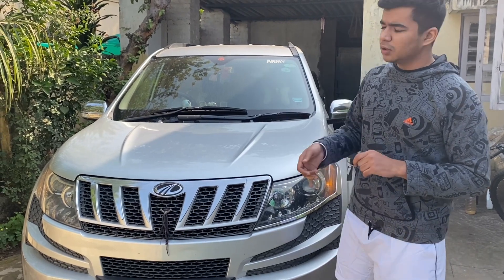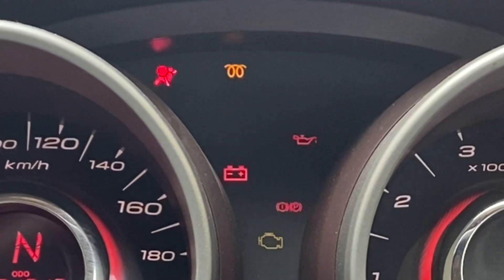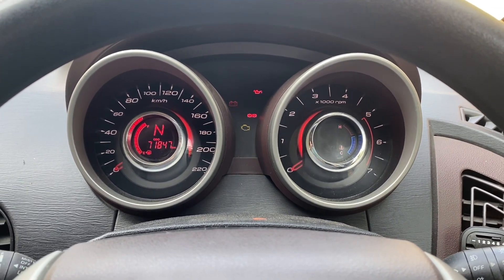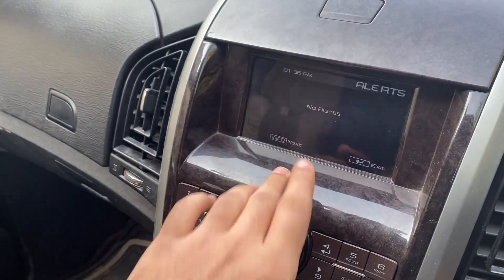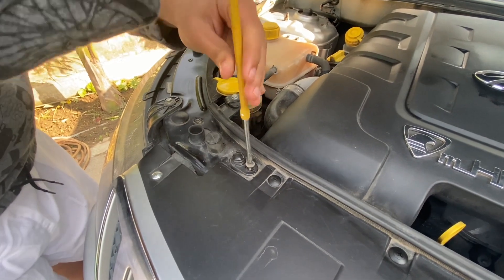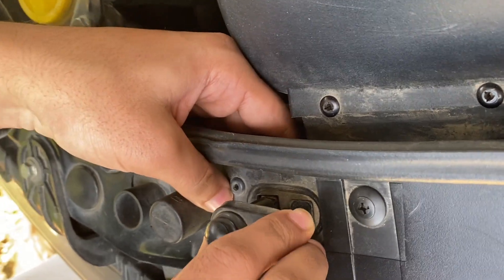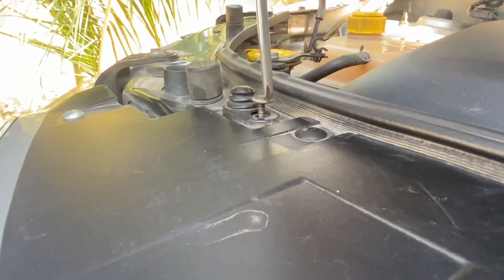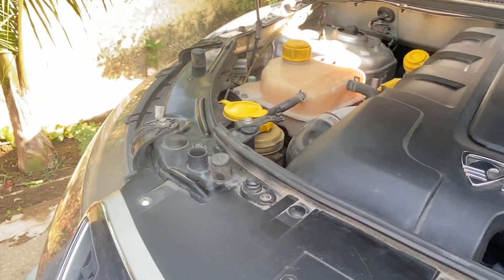Mahindra XUV 500 Hood Open Warning (Diagnostics And Solutions)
Hello Everyone
In this video I’ll show you how to Repair the Sensor that sends the hood open message to the infotainment system